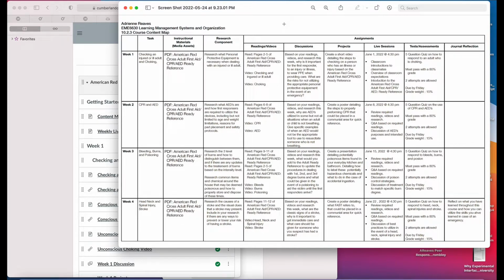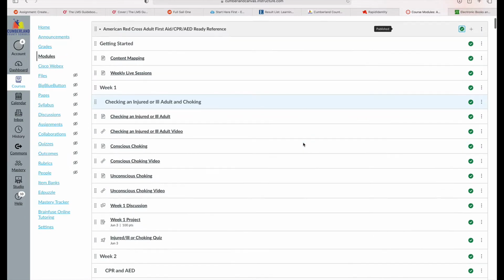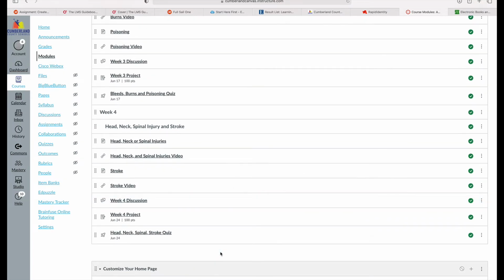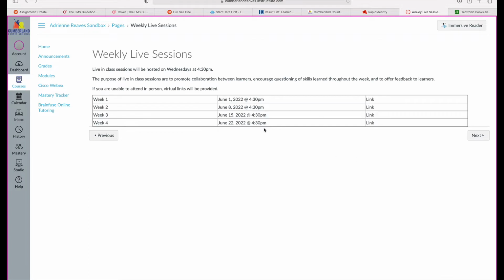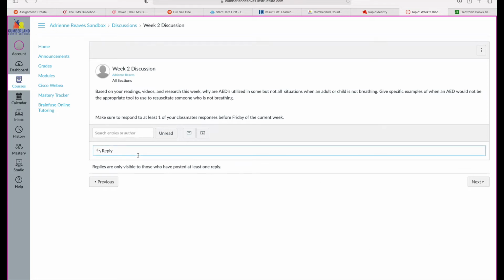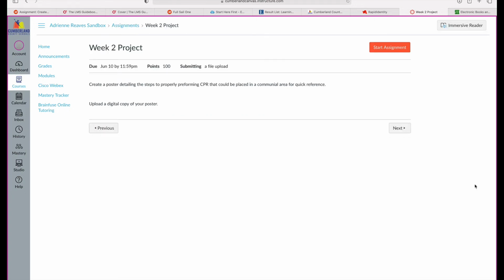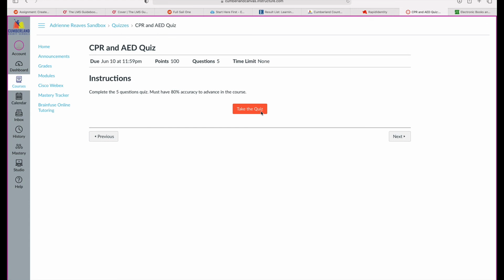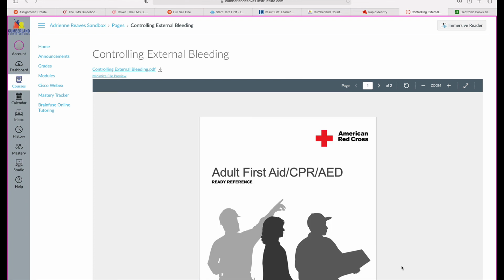ReavesA ARC Wk4 Screenflow